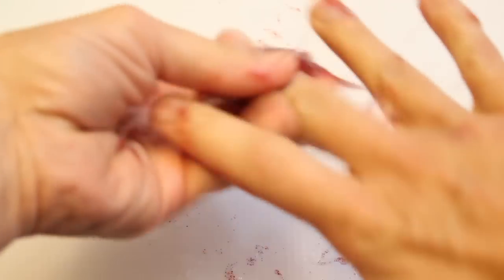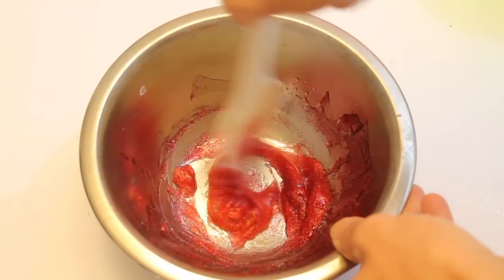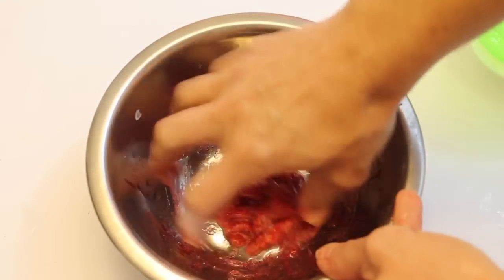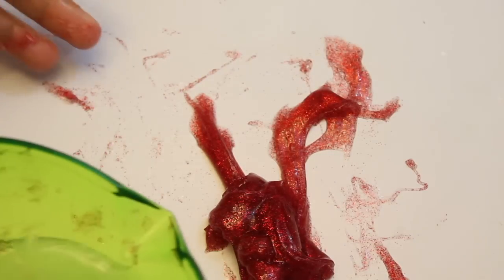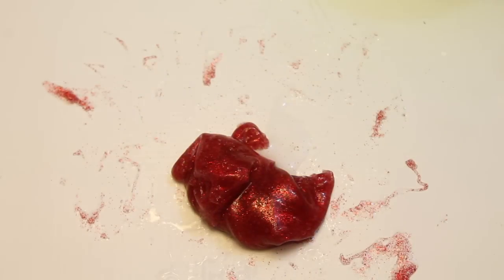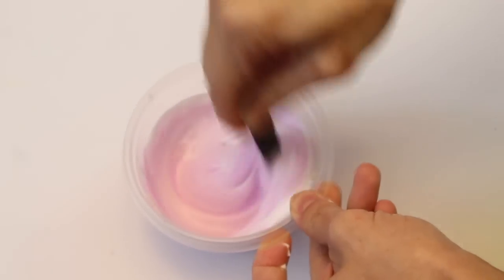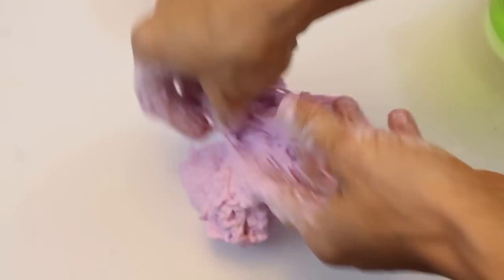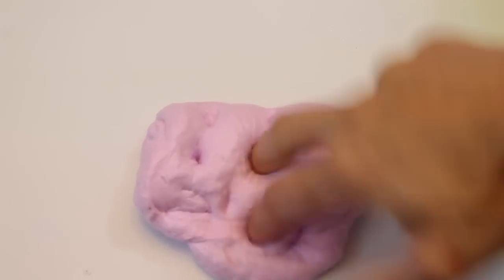Testing Dollar Tree Glue for Slime ATTEMPT #2-What Works & What Doesn't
Hey Friends!  Last week I  went shopping for slime supplies at Dollar Tree and made dollar tree slime. IT DIDN'T GO WELL! I got lot's of amazing comments and suggestions on what I was doing wrong, what I should do and what I shouldn't do. So I decided to test out   Dollar Tree glue for slime again and see if your suggestions work, or don't work. You might be surprised to find out what happens.

Dollar Tree is a great place to pick up slime supplies. They have glue, glitter, beads, shaving cream for fluffy slime and so much more. Come along with me on my shopping trip at check out my dollar tree haul.

Xoxo-Mellisa!